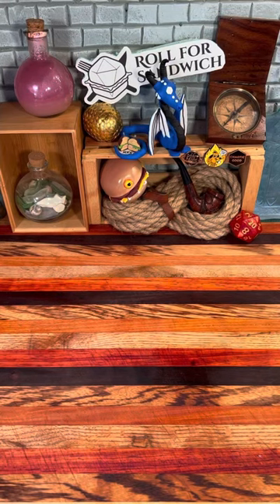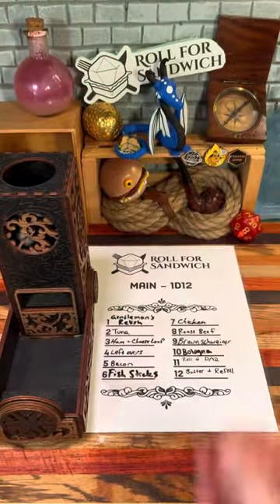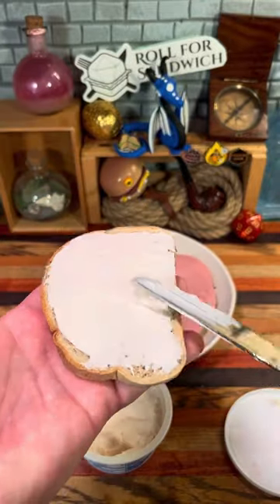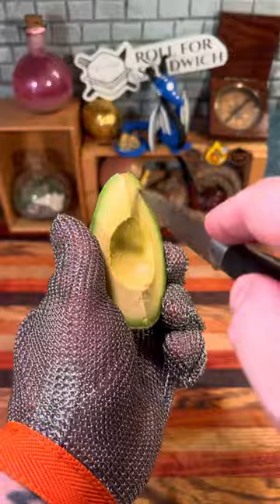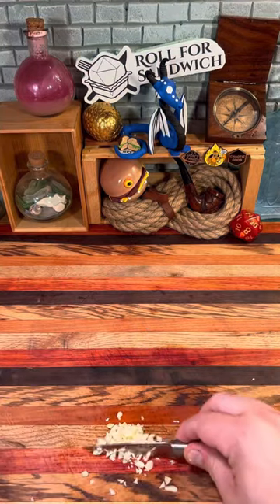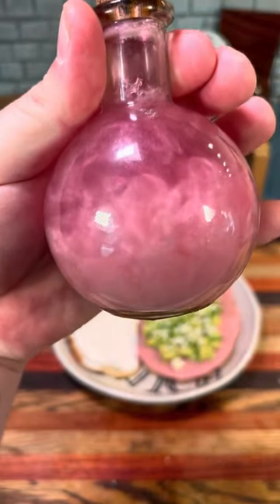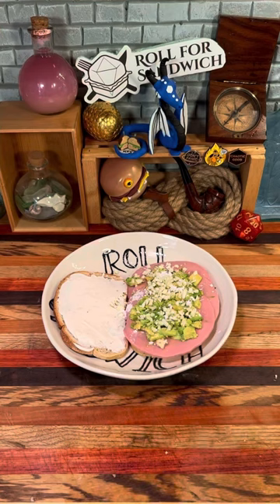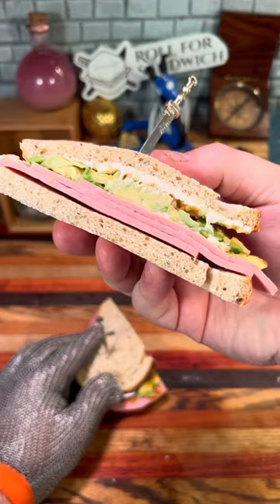Roll for Sandwich EP 171 - 7/10/23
©️2023 Jacob Pauwels / Roll for Sandwich®️